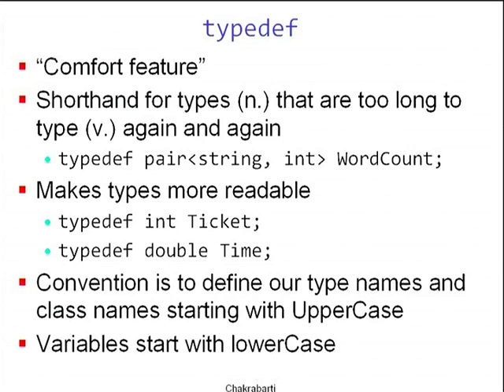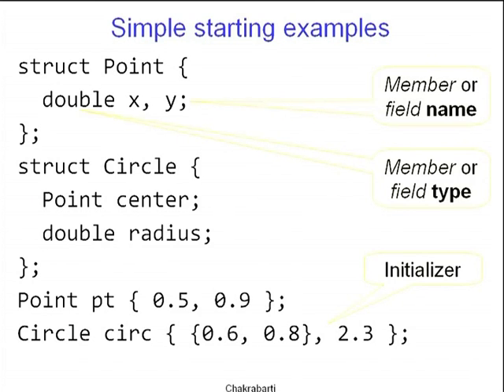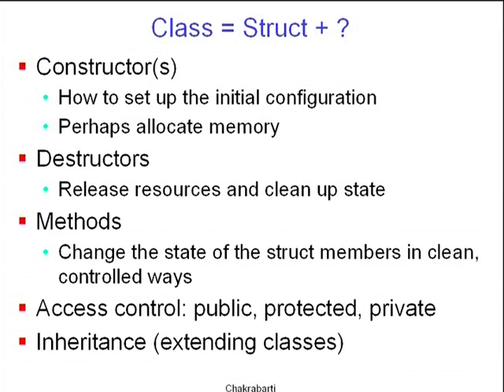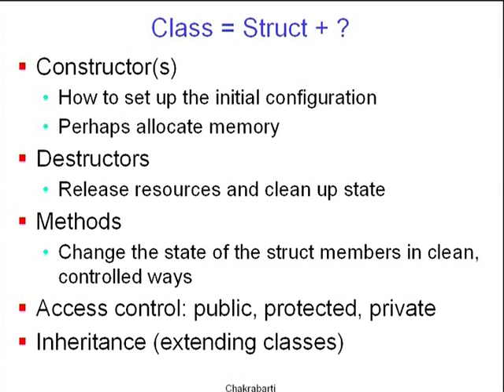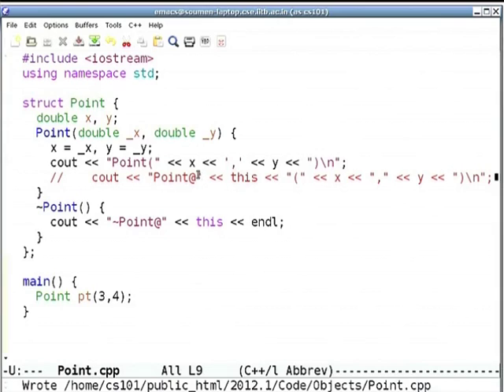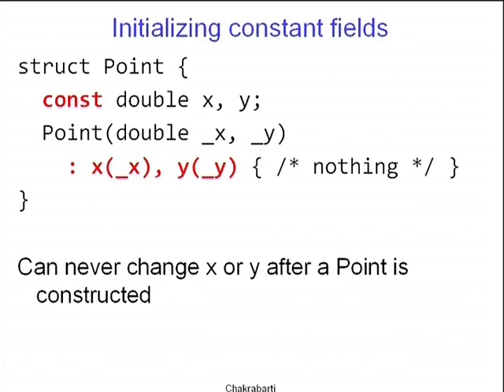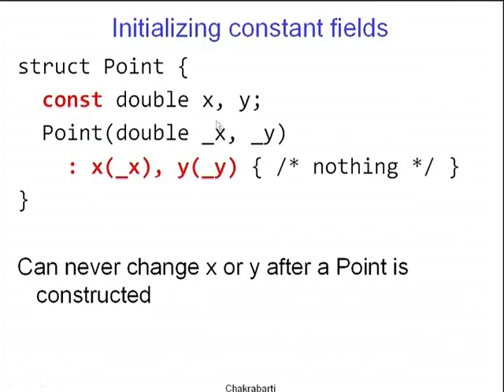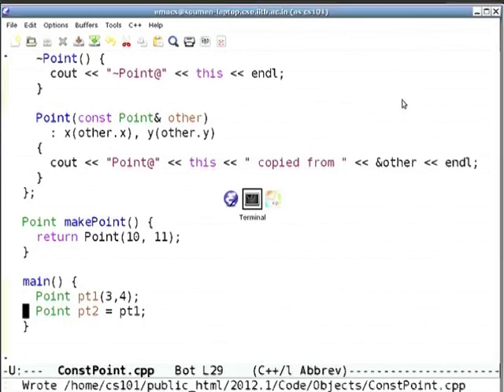CS101 L12B Types, Structs, Classes, Objects